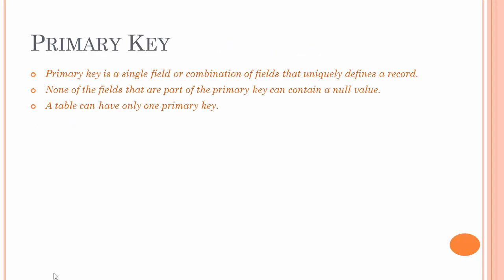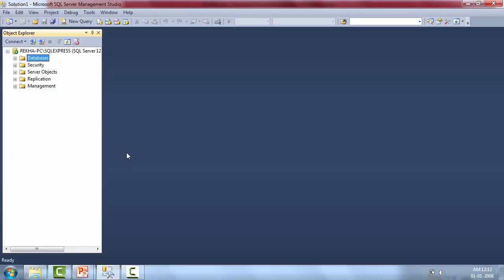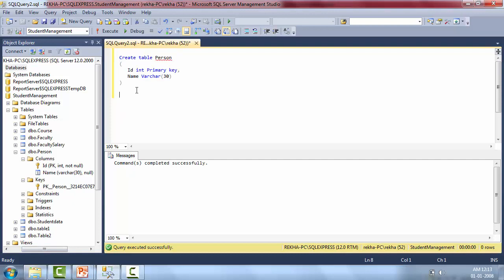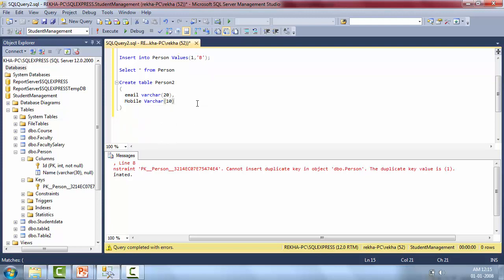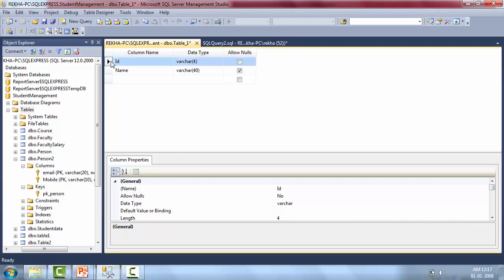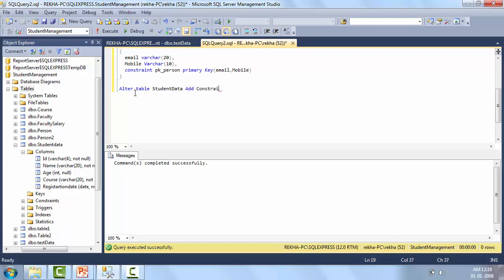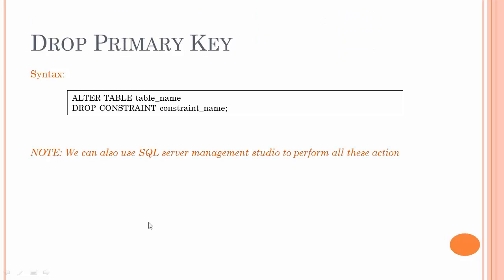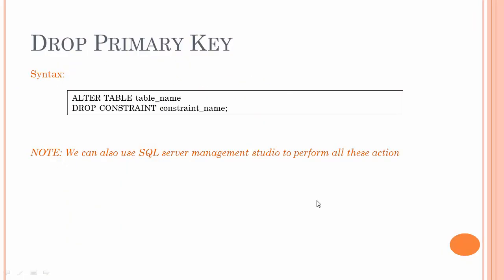#16 Primary Key | What is Primary Key | Use of Primary Key | Skillari Classes|Learn Programming Free